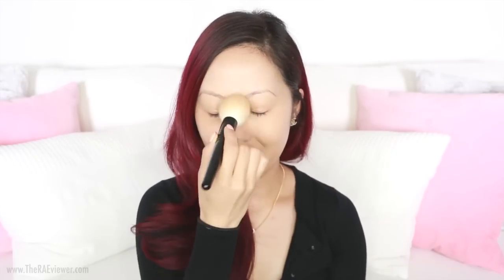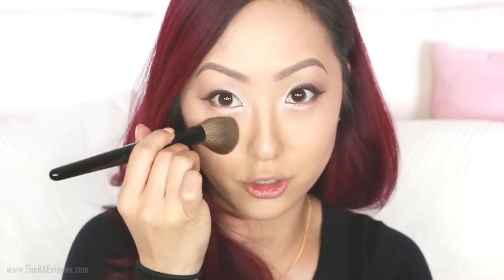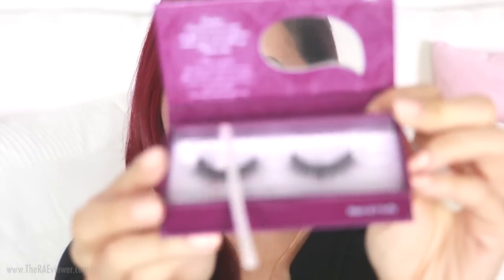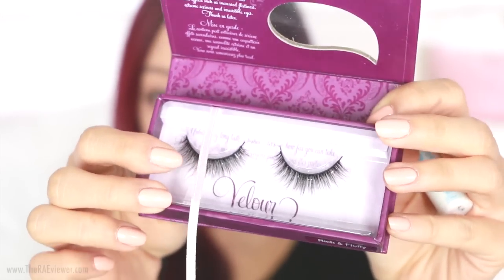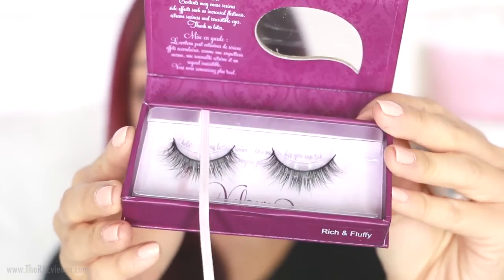TUTORIAL | Dior Summer 2015 Tie Dye Makeup REVIEW + Air Nude Demo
⇊ Please expand! For more product photos and details,

Acuvue Define in Shimmer